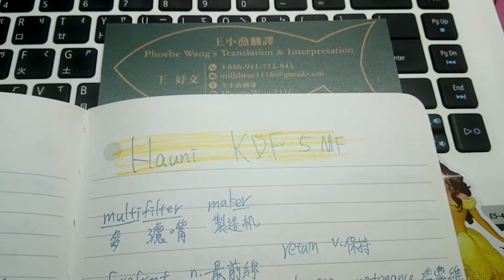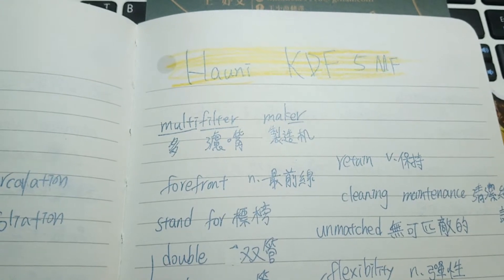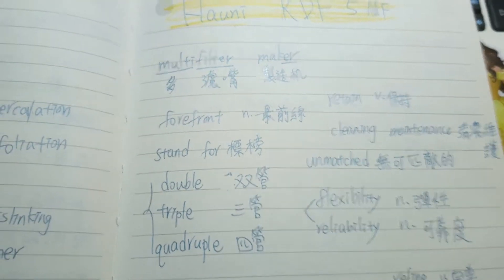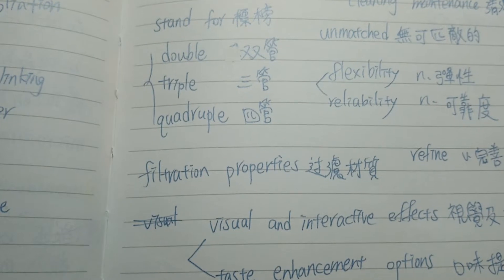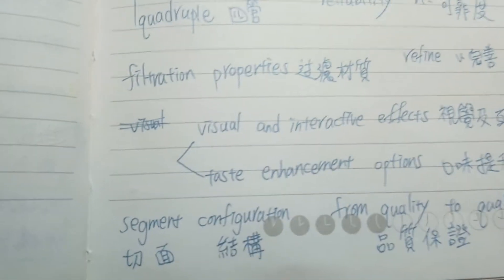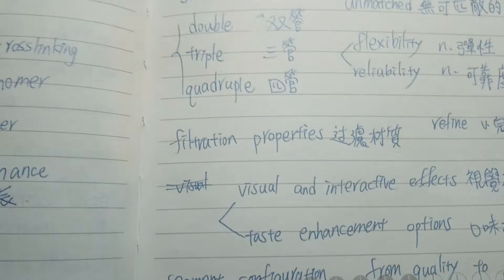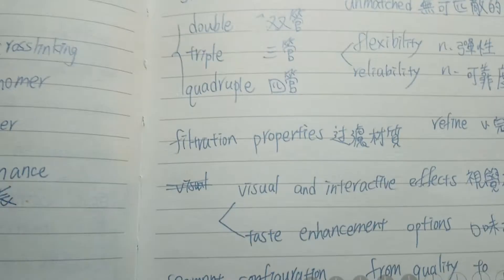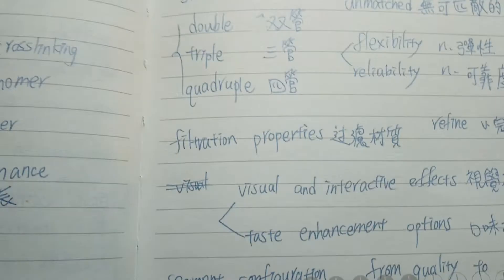DIVERSITY OF DESIGN: KDF 5 MULTIFILTER MAKER 口譯BY 王妤文翻譯-王小漁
原文影片

This video is only for interpretation demonstration and teaching, not for making profit. If I violet any law, please let me know, thanks!